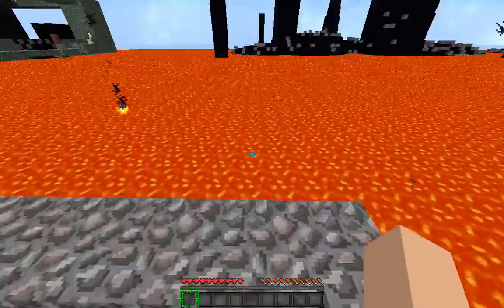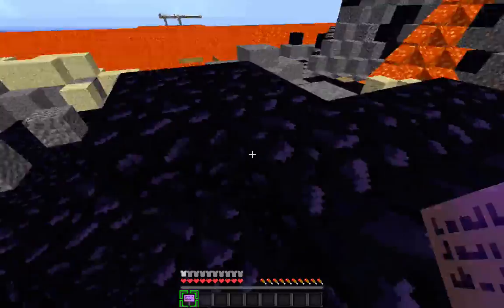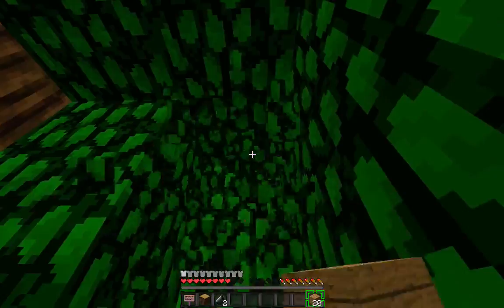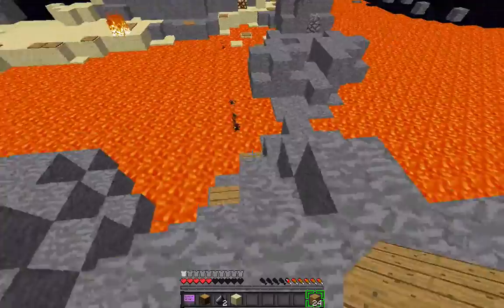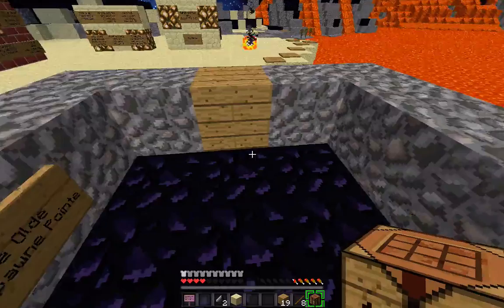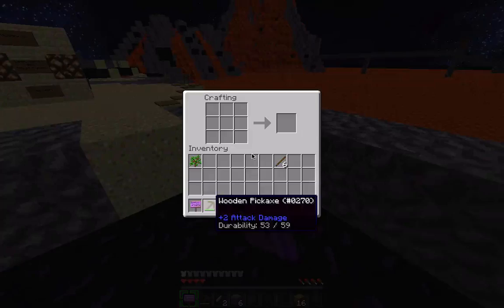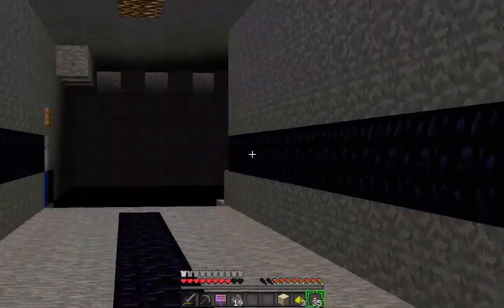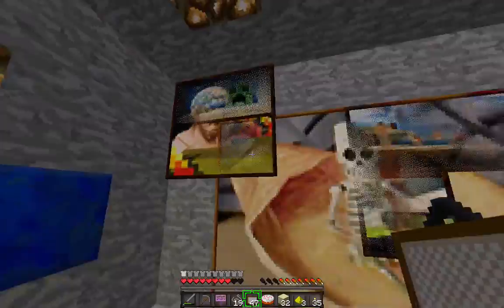Harpo Plays Sea Of Flame II S1 E1 :: Need Shelter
Today we start  a new Super Hostile series. We start with Sea of Flame II. Wish me luck!